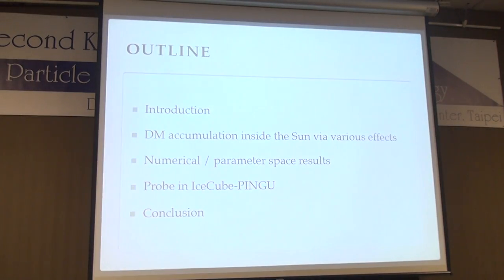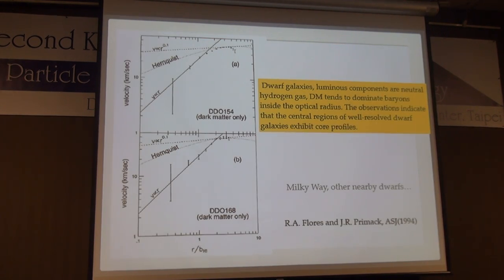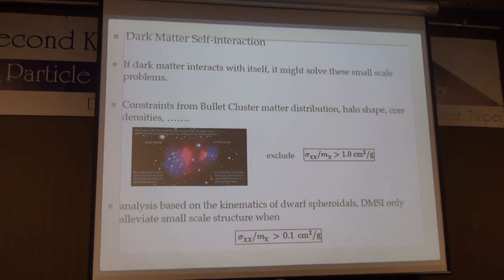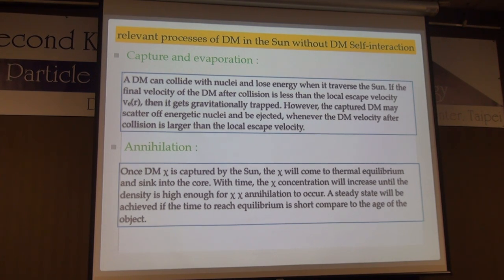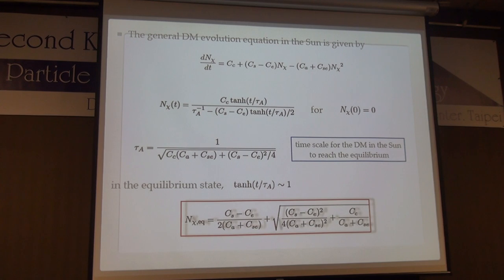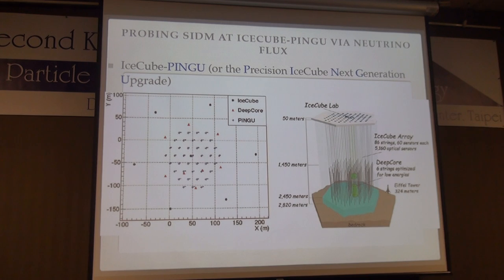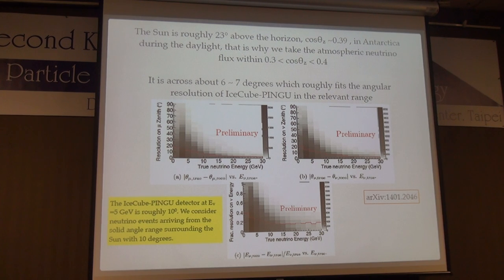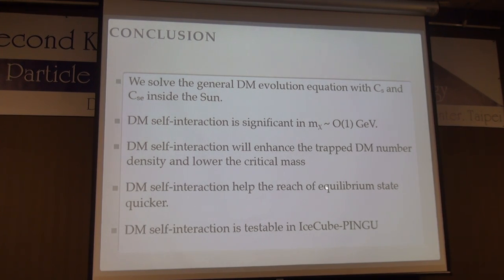Chian-Shu Chen, Probing Dark Matter Self-Interaction in the Sun with IceCube-PINGU